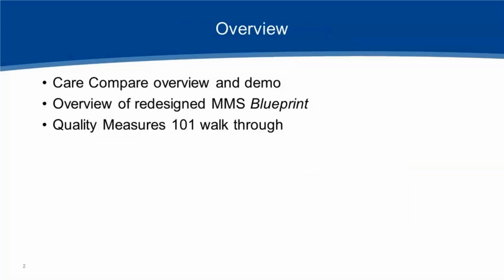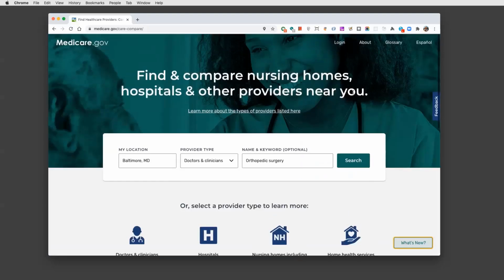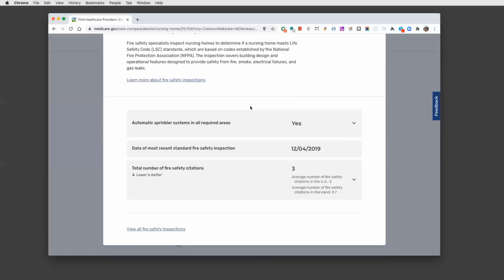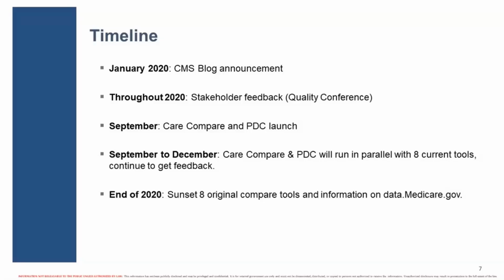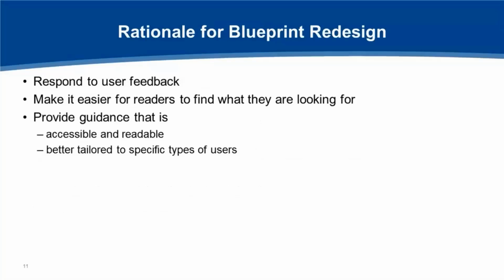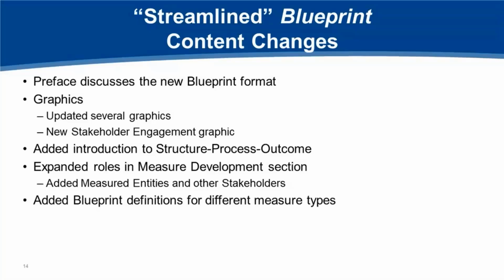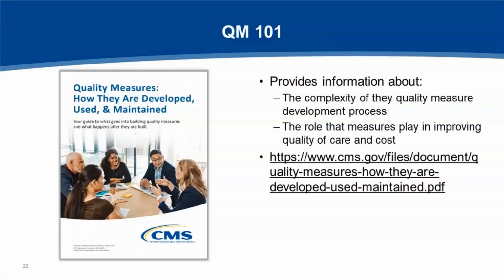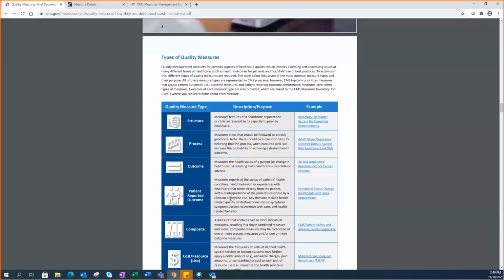Updated CMS Resources A Look at the New Care Compare and MMS Blueprint Package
This webinar shares updates to CMS resources, including the new Care Compare and MMS Blueprint Package. Representatives from CMS and Battelle present a demo to walk attendees through the new Care Compare website and provide an overview of the exciting new changes.